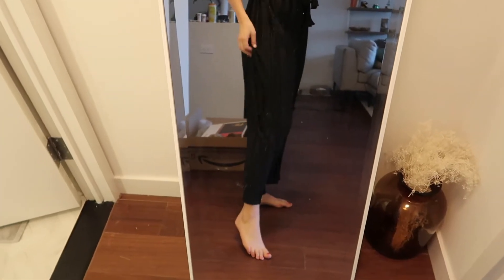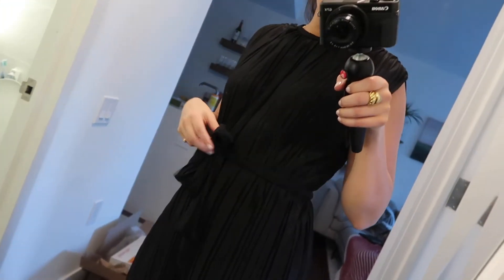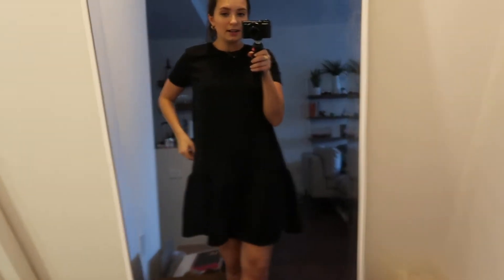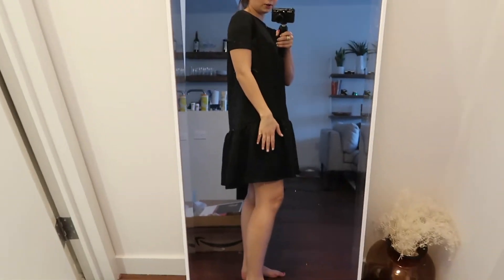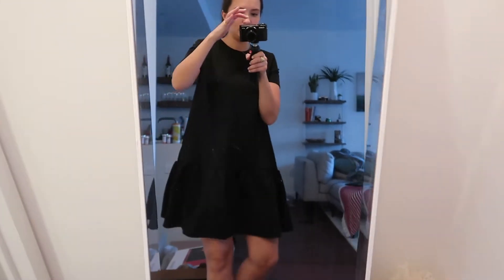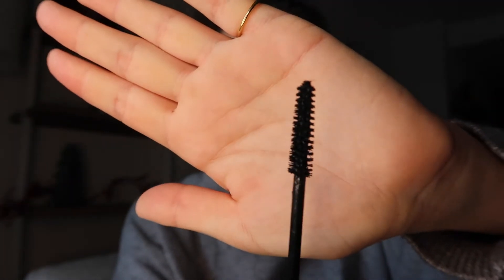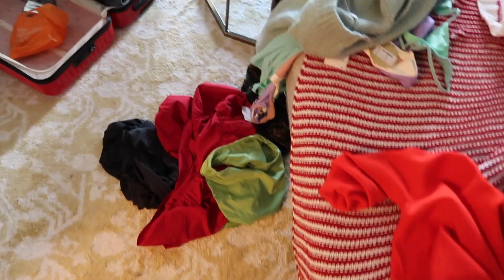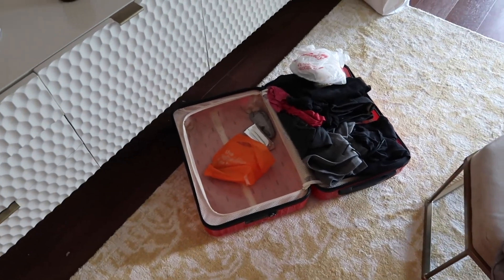WHAT I BOUGHT ON BLACK FRIDAY - TRY ON [Zara, Glossier, Reformation]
WHAT I BOUGHT ON BLACK FRIDAY [Zara, Glossier, Reformation]

XOXOXOXO